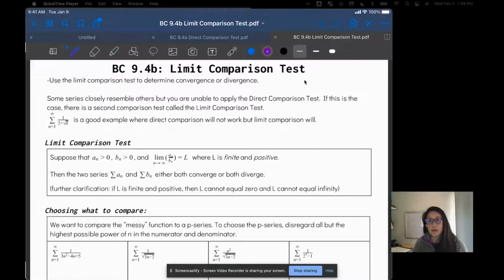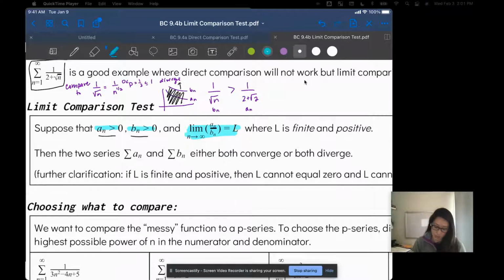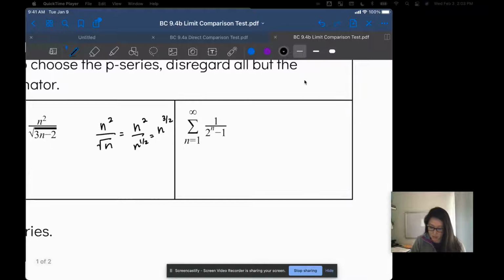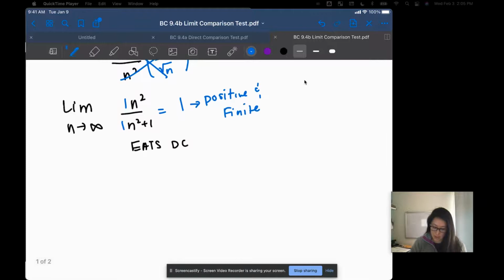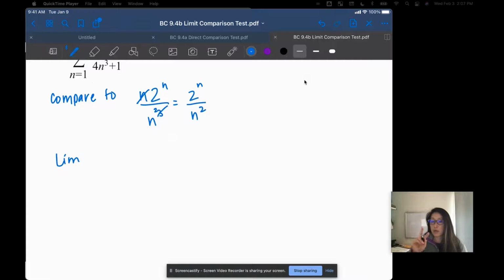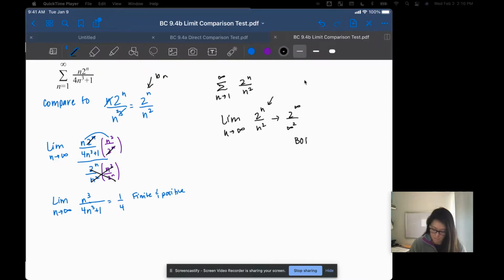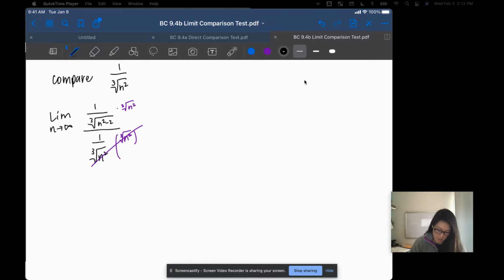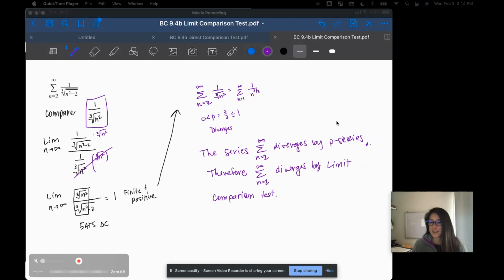BC 9.4b: Limit Comparison Test